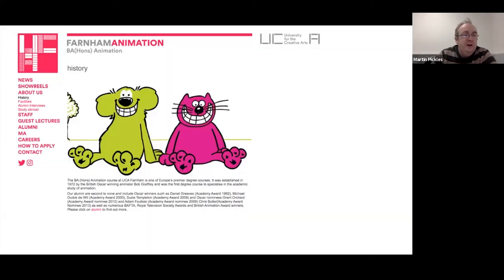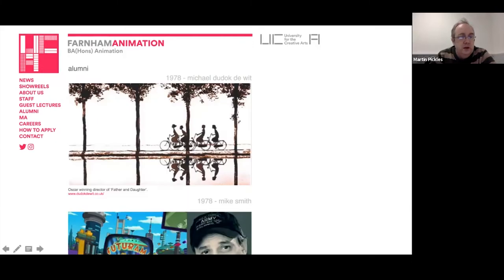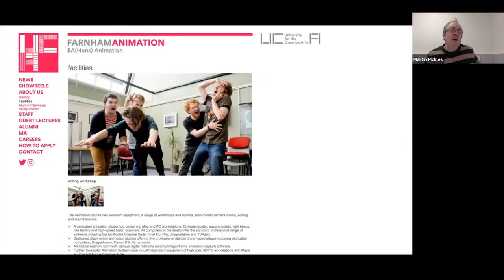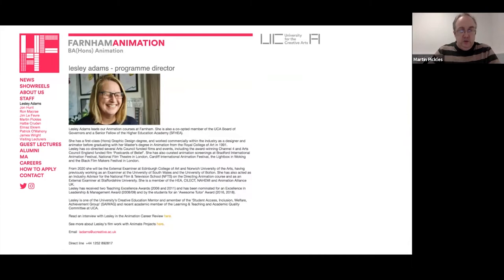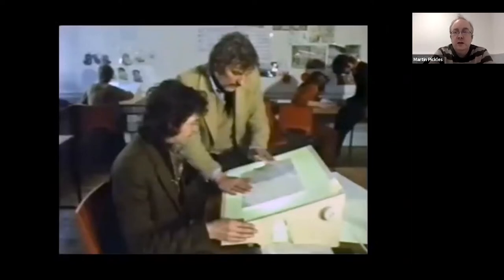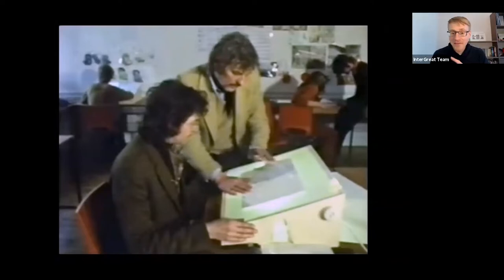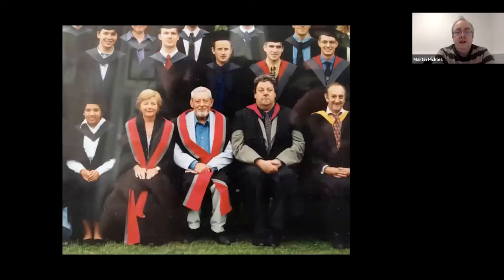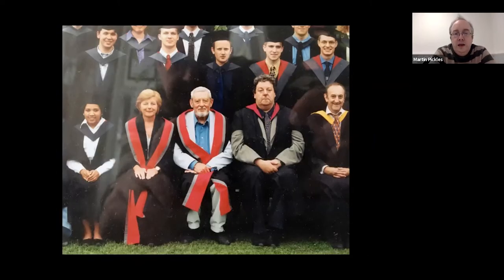What Is Animation? - UCA | Study Abroad | Live Lesson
In this webinar, expert Martin will talk about what it is like in Animation Contexts And Concepts course at UCA

This Live Lesson is part of our ongoing free live lesson series, aim to provide the best (and free!) IELTS exam preparation materials to the students. Sign up for more future Live Lessons

We also offer one-to-one IELTS writing and speaking evaluation service with experienced IELTS instructors, find out more